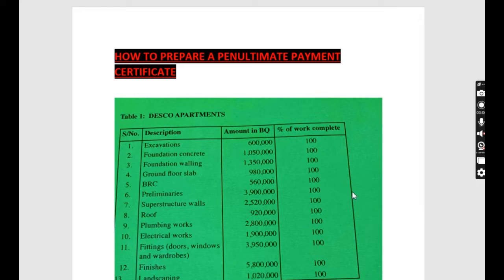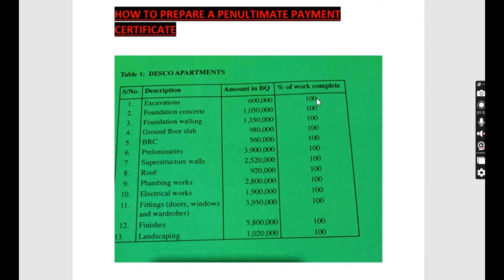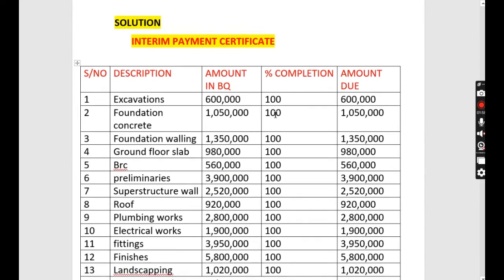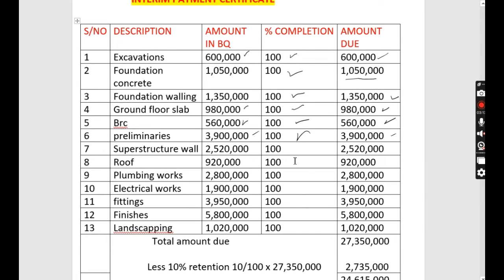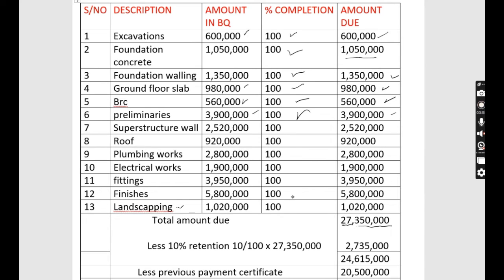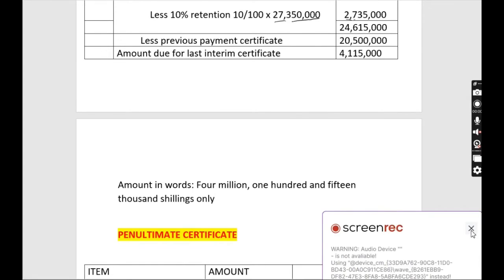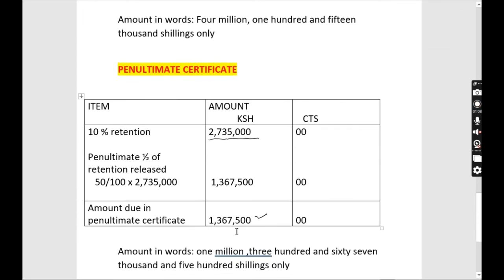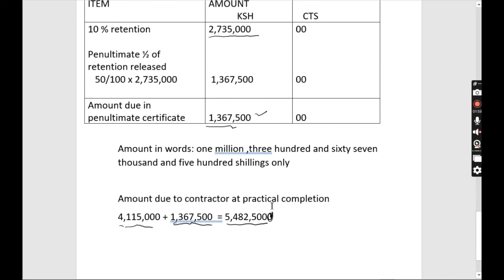How To Prepare A Penultimate payment certificate| Interim Certificate| BQ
In this video we shall look at how we are going to prepare a penultimate payment certificate . This certificate is prepare at practical completion of the project. We first prepare an interim then a penultimate follows